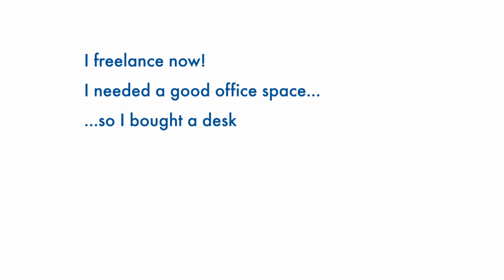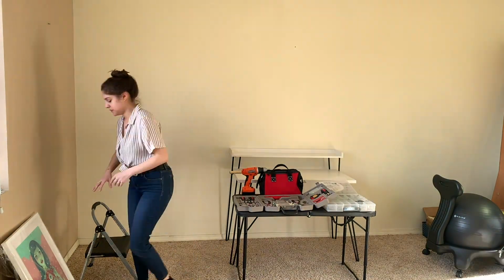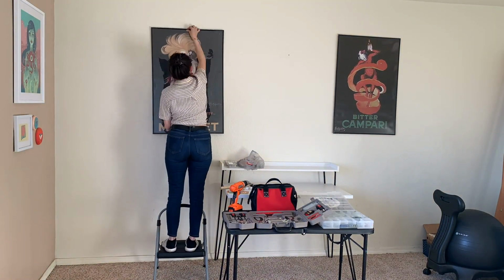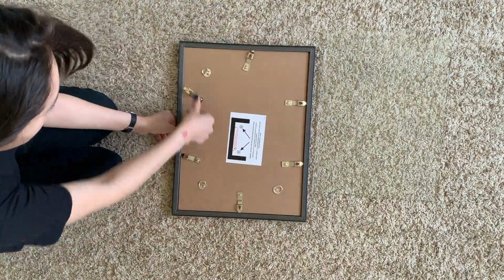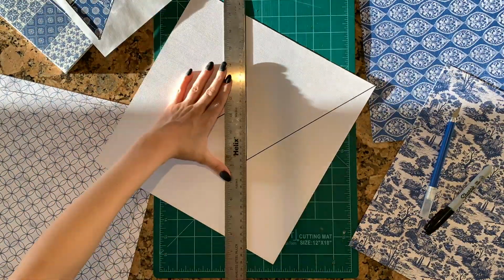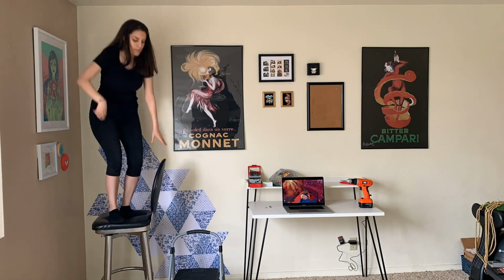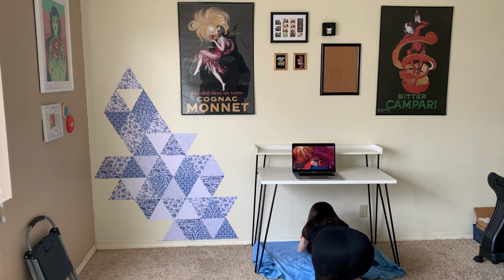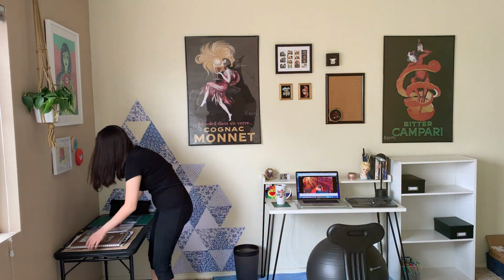My Home Office Makeover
It was time I stopped hunching over my kitchen table to get my work done, so I finally took time out to transform the second bedroom into a home office!

To shop some items in my office,

Diffraction Sheet
Macrame Plant Hangers
Cognac Monnet Poster (24" x 36")
Bitter Campari Poster (24" x 36")

Retro White Desk
Balance Ball Chair
Photo Booth Picture Frame

White 3 Shelf Bookcase
Photo Storage Box
"In the Company of Women" by Grace Bonney

Prosecco Rose Candle
Glitter Instax Frame
Kidrobot MUNNY vinyl toy
Jon Snow FUNKO POP
BT21 MANG plush

⭐️ I’m Angelique! I’m an artist who likes documenting my travels and sharing them, hoping to encourage others to do the same ⭐️